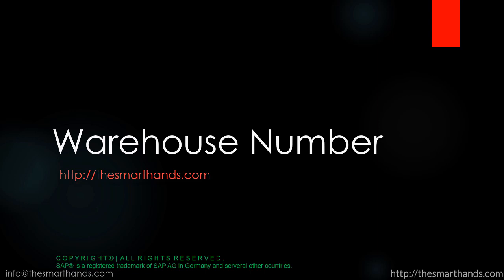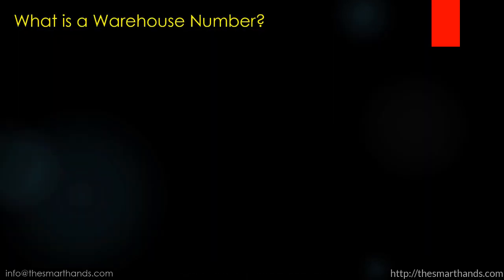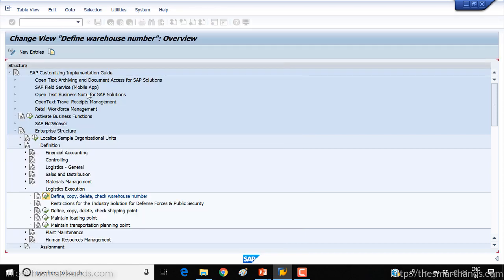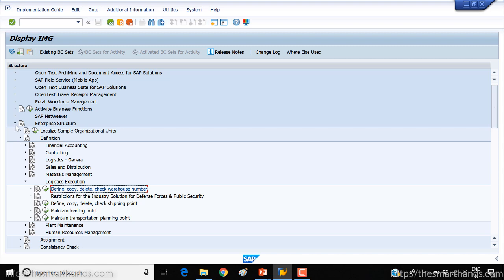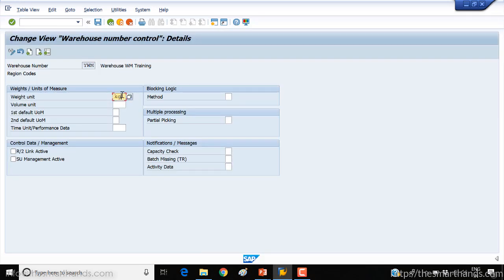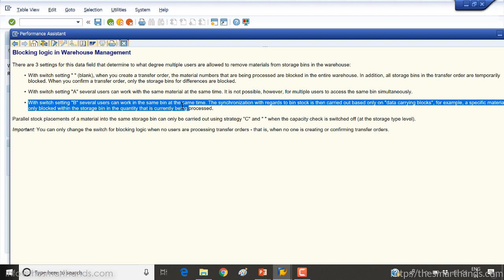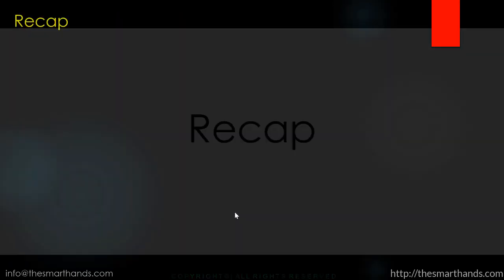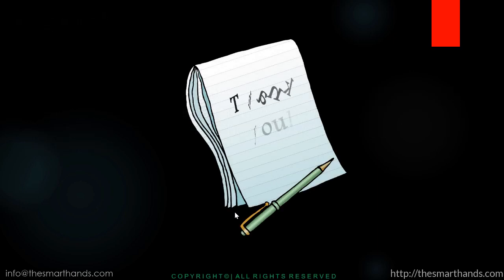SAP WM Training - Warehouse Number (Video 11) | SAP WM Warehouse Management